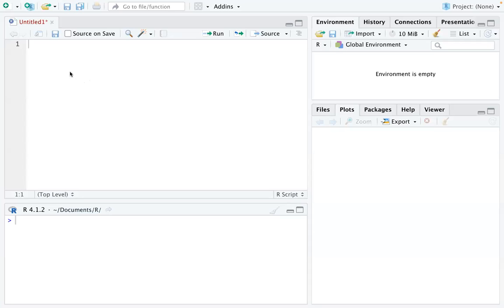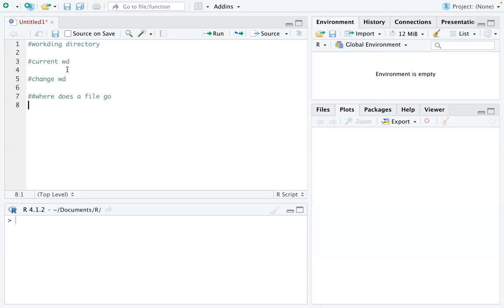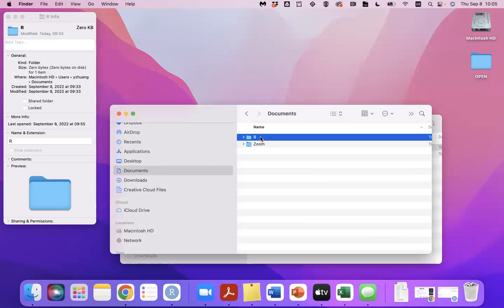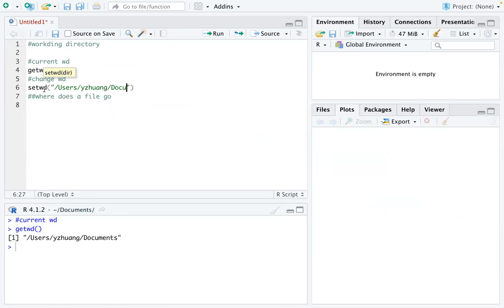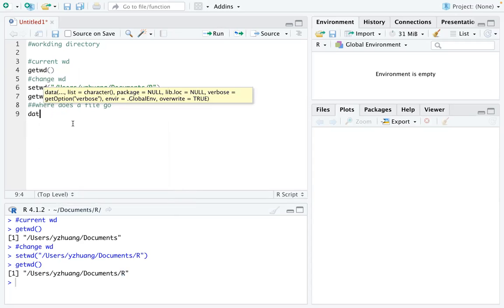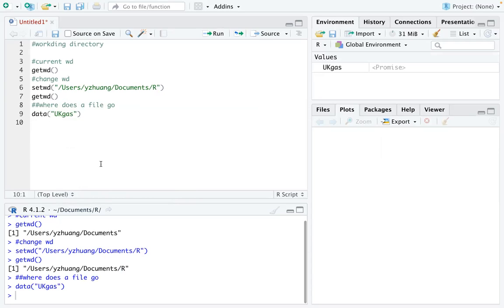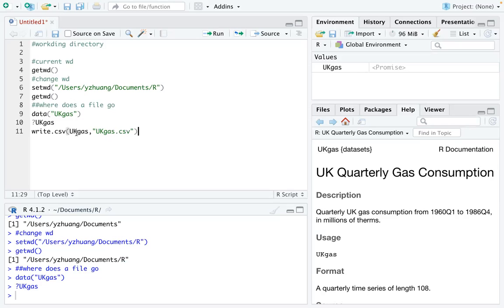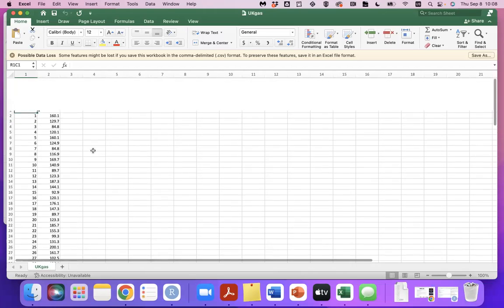working directory in R | check and change | export a R dataset to csv document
The working directory is important! Change it to a folder that you like!